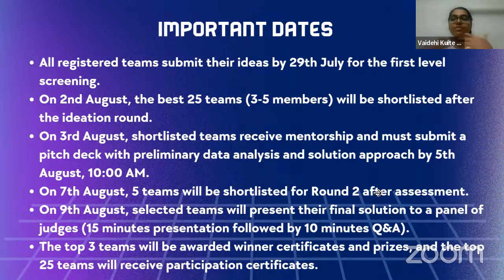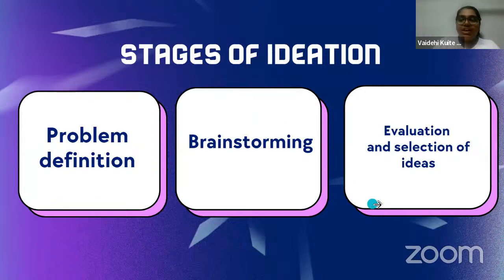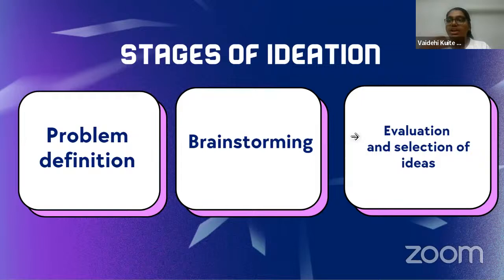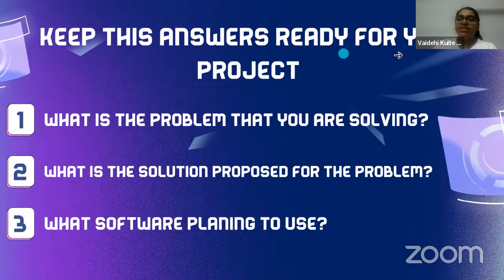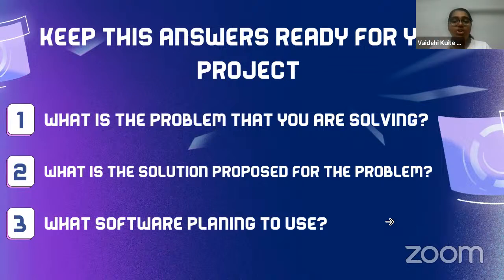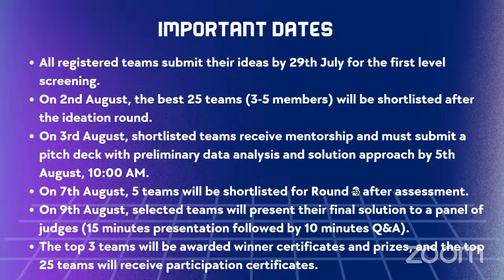WWT Hackathon Idea Submission Guidance